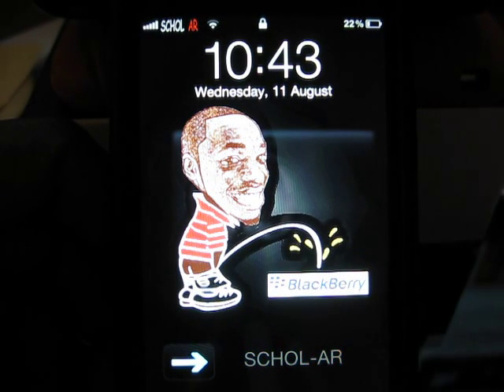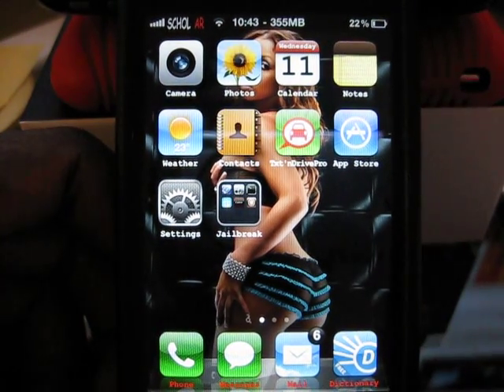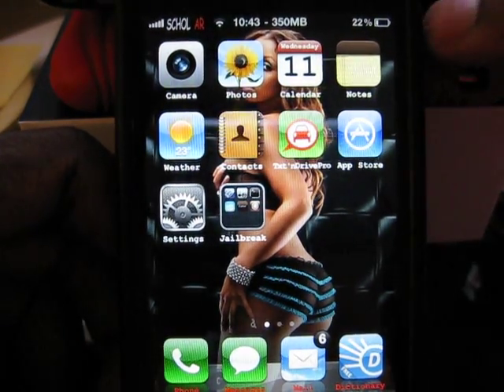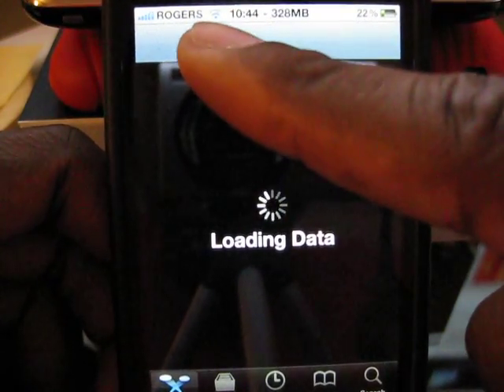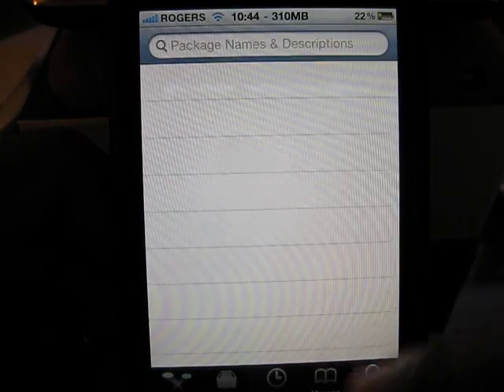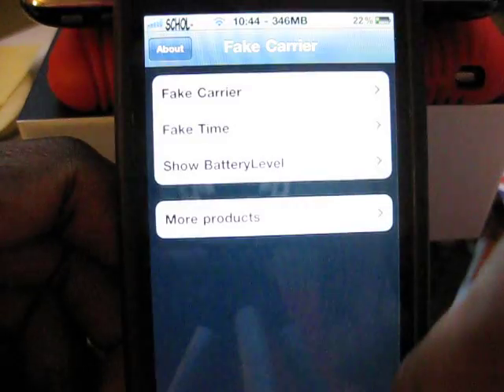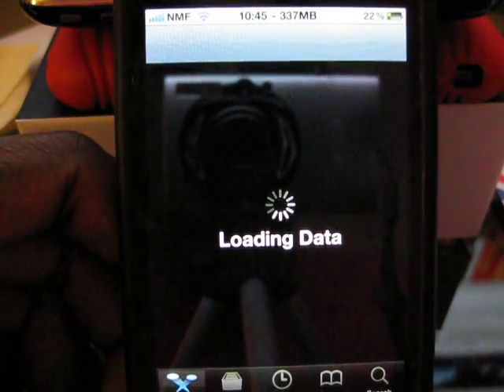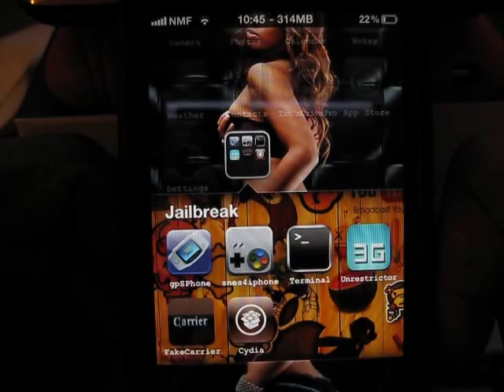How to change Carrier name for iPhone 4.AVI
On the new iPhone 4, anything that's graphical when it comes to your "status bar" doesn't work through Cydia as you can seen in the video.